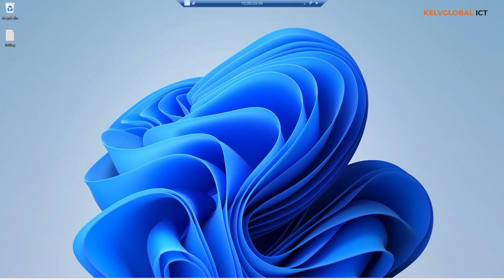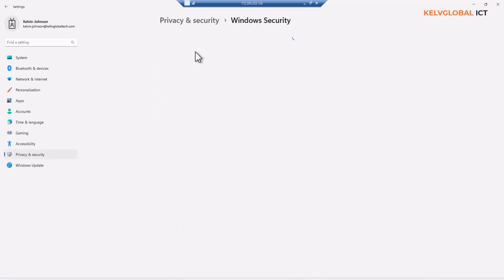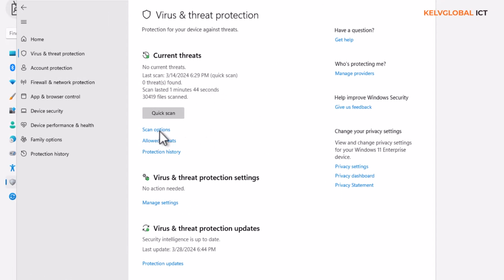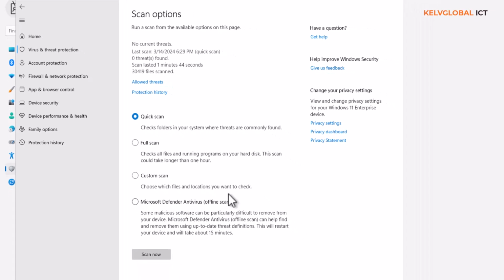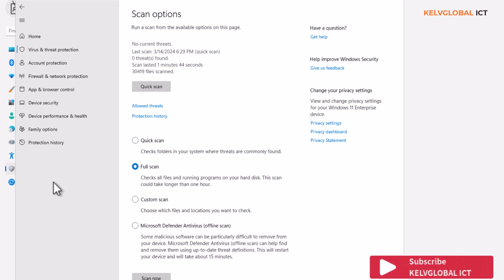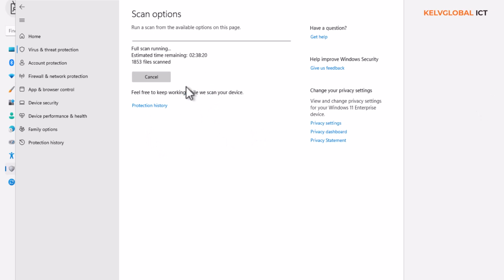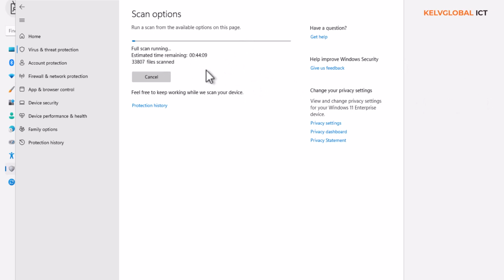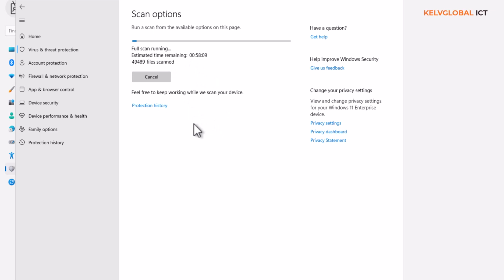How to Remove Malware from Windows 11 using Free Windows Removal Tool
In this comprehensive guide, learn step-by-step how to effectively remove malware from your Windows 11 system using the free Windows Removal Tool. Safeguard your computer and ensure optimal performance by following these simple instructions. Don't let malicious software compromise your system's security any longer – take control with our easy-to-follow tutorial.